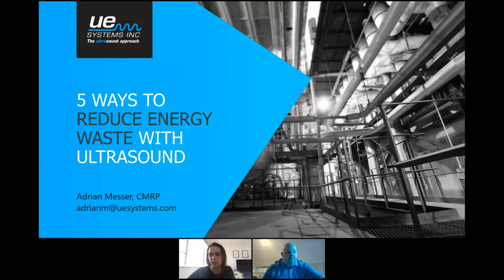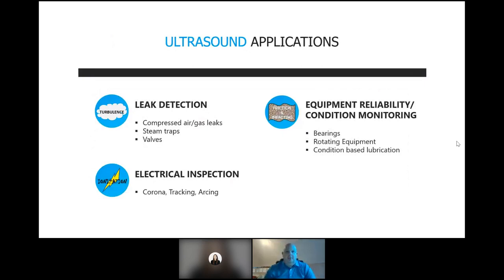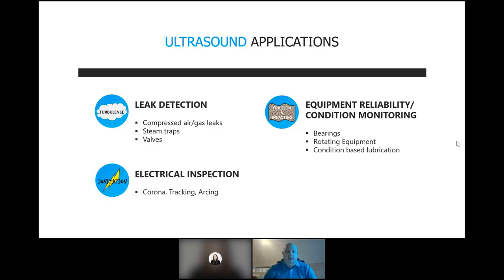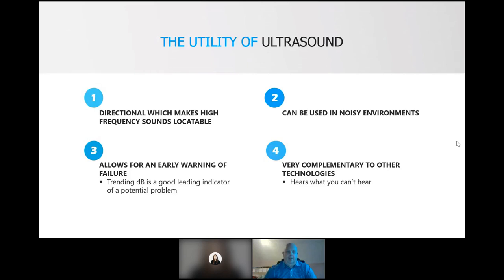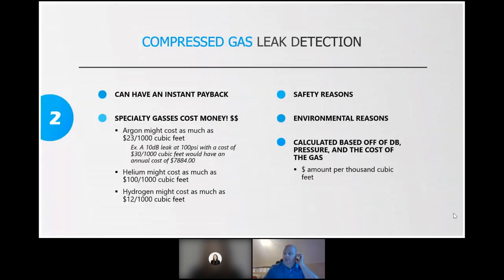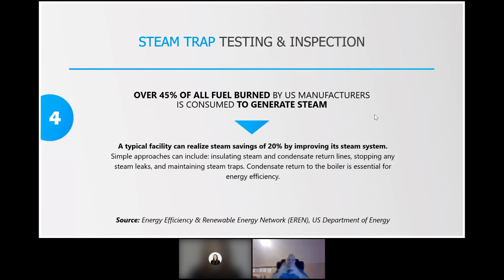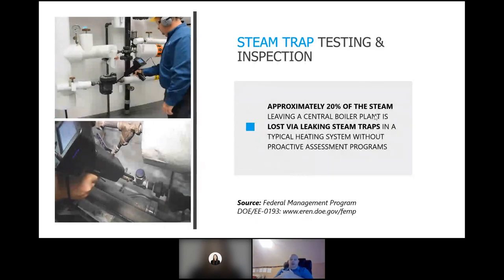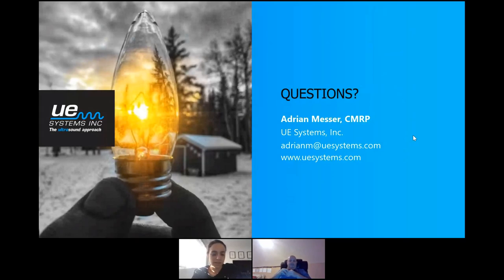5 Ways to Reduce Energy Waste Using Ultrasound